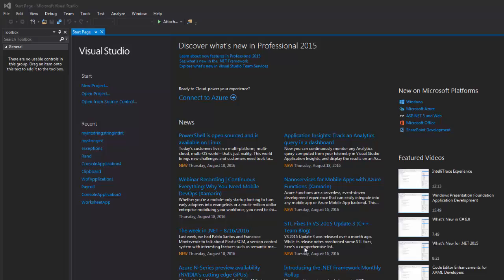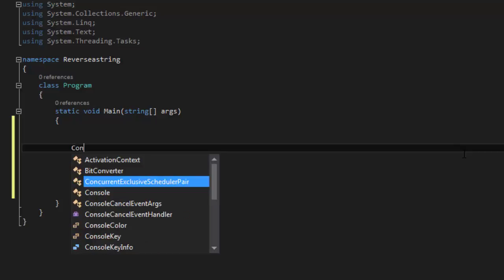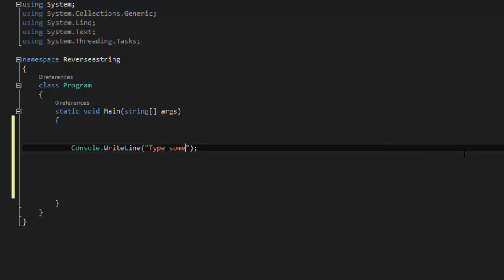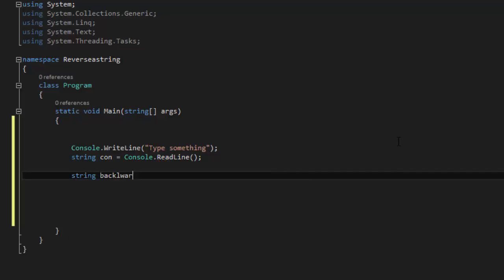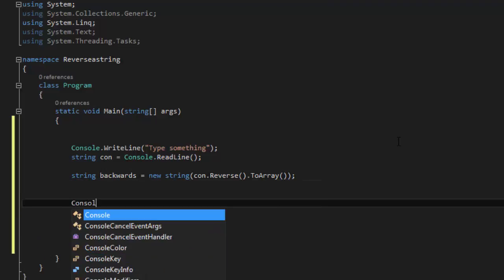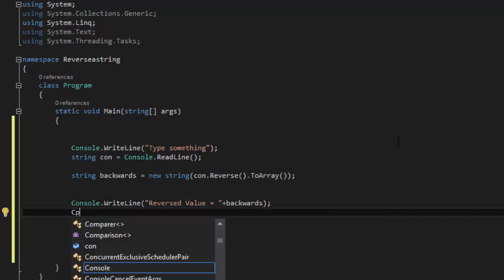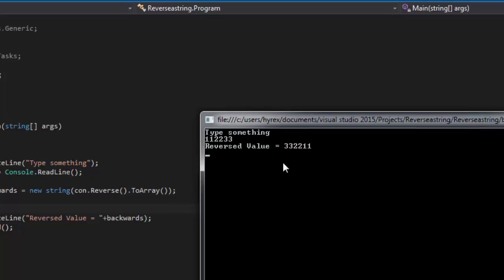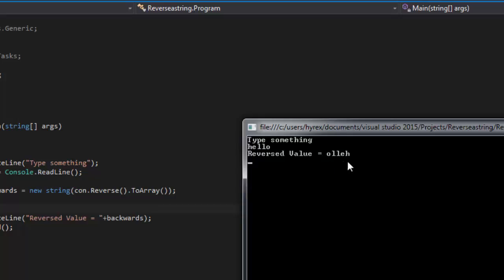C# Tutorial - Part 20 - Fastest way to reverse a string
In this c# tutorial you will learn how to reverse a string in c# using the console application.